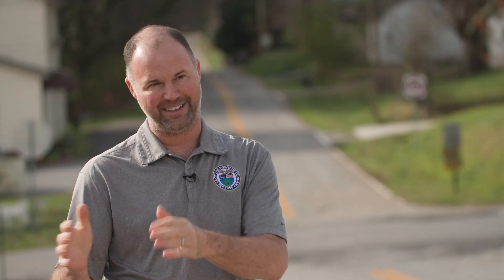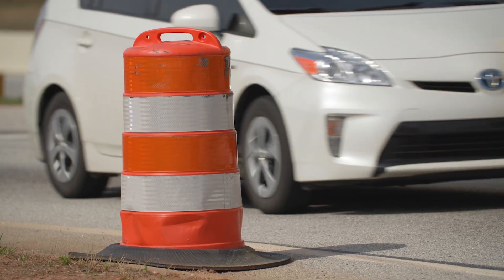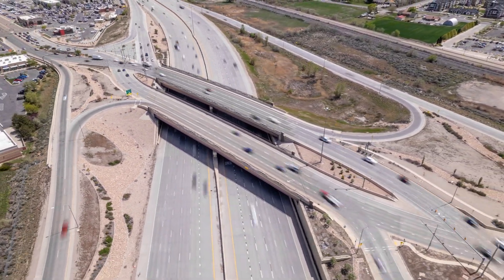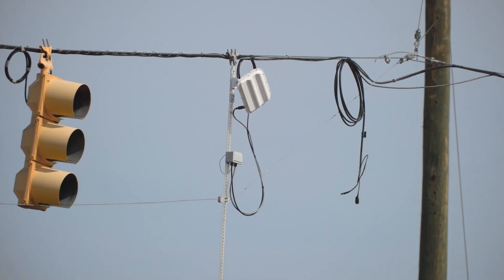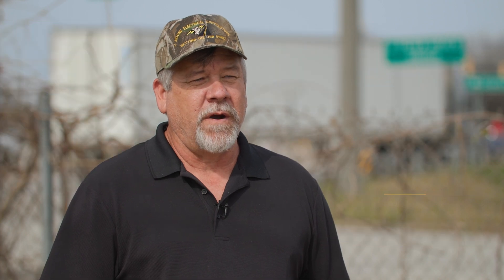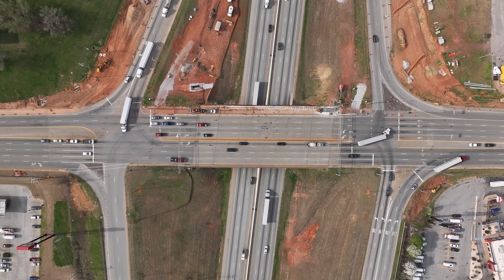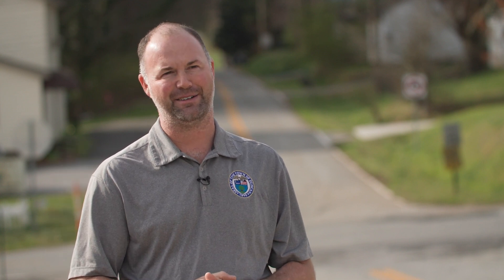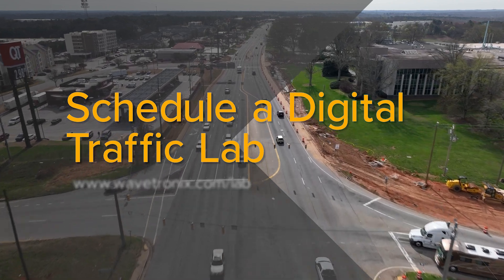Diverging Diamond Temporary to Permanent Traffic Detection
The ability to easily adapt with construction makes Wavetronix SmartSensors the choice for South Carolina’s newest diverging diamond interchange. See why Wavetronix is the perfect solution in a temporary to permanent build like this massive reconstruction project.

To speak with an expert, schedule your free Digital Traffic Lab appointment today